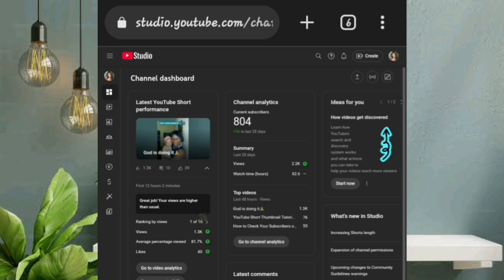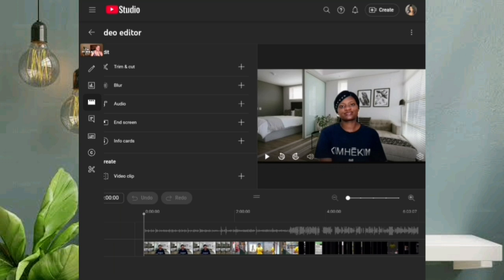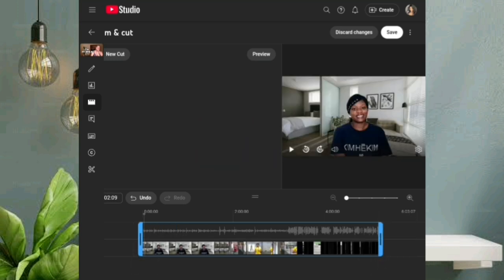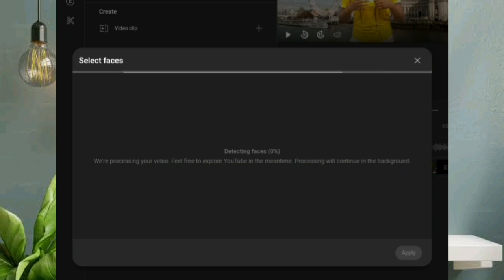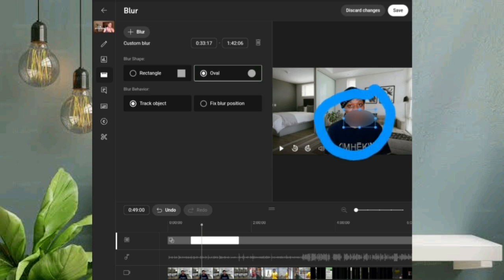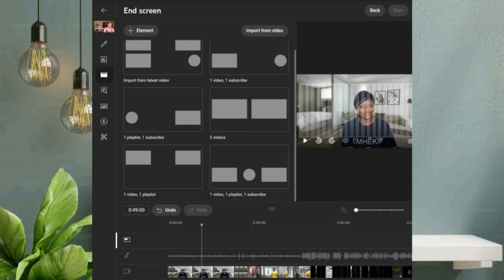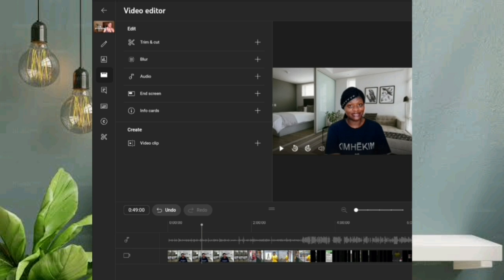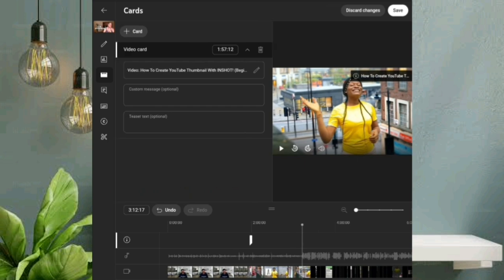How to Trim & Cut Videos With YouTube Studio Editor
Want to edit your YouTube videos without installing any software? In this beginner-friendly tutorial, I'll show you how to edit videos for free using the YouTube Video Editor.

Inside this step-by-step guide, you’ll learn how to:

✅ Trim and cut your videos
✅ Add background music for free
✅ Blur faces and sensitive information
✅ Add info cards and clickable end screens

Whether you're just starting your YouTube channel or looking for a quick and easy way to fix your uploaded videos, this video is perfect for you.

📌 Chapters:
00:00 Intro
01:20 Overview of the YouTube Editor Interface
02:02 How to Trim YouTube Videos
03:02 How to Cut Unwanted Parts
03:43 How to Blur Parts of a Video
05:31 How to Add Music to YouTube Videos
05:56 How to Add End Screens
07:39 How to Add Info Cards
08:58 Outro & CTA

How to Make a Playlist on YouTube